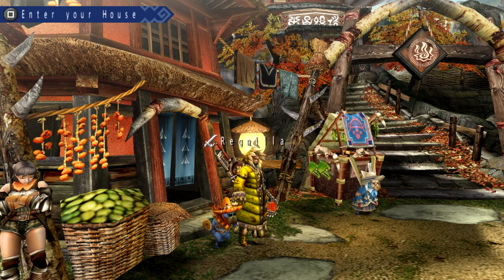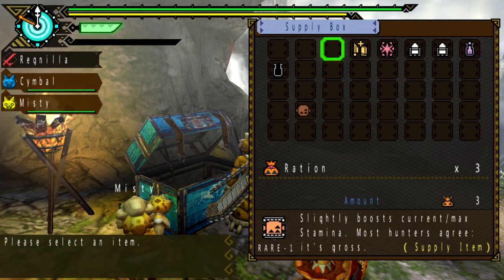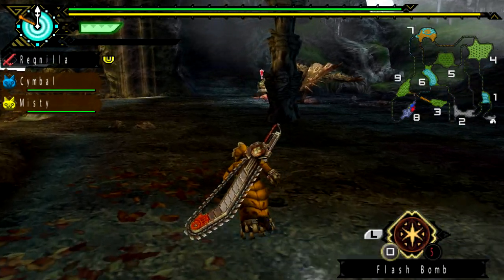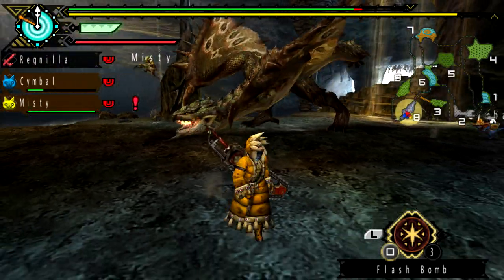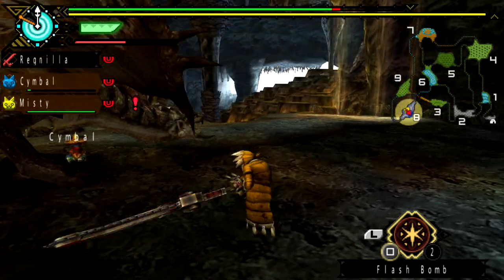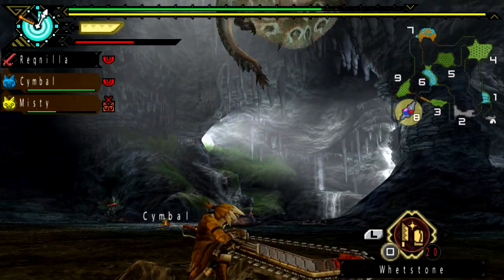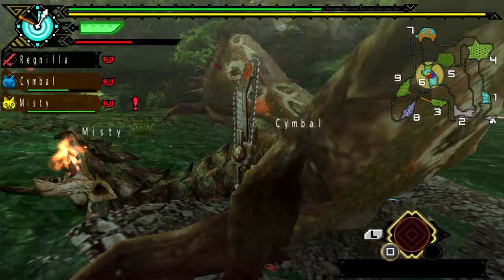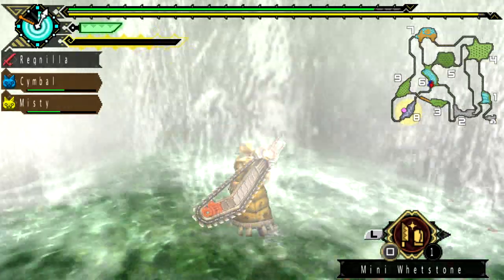Queen Dancing in the Mountain | Monster Hunter Portable 3rd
In Episode 26, we are facing off against a monster I've been asked to do several times. It's time for the queen of the land herself: Rathian